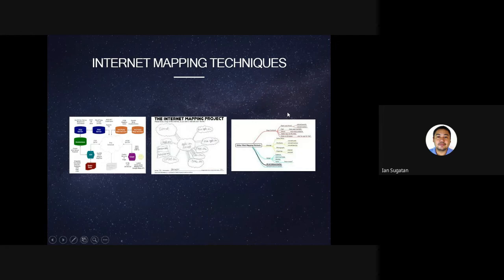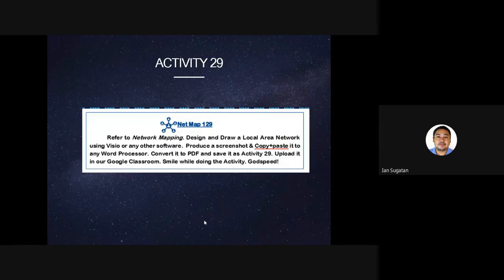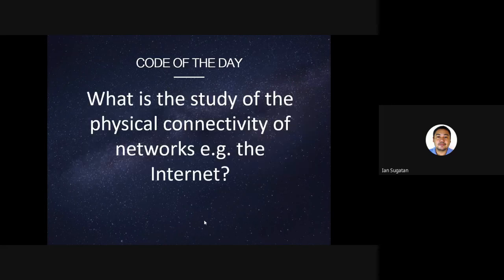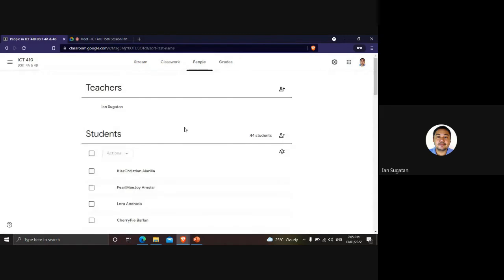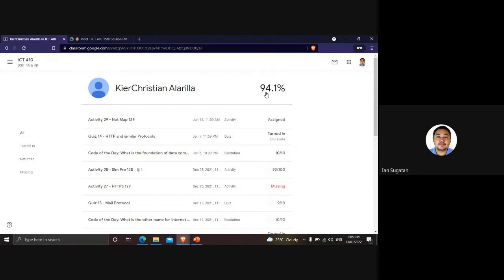ICT 410 15th Session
This Video is the 15th PM Session of ISCOF-SEC BSIT 4 Students in their Subject ICT 410.